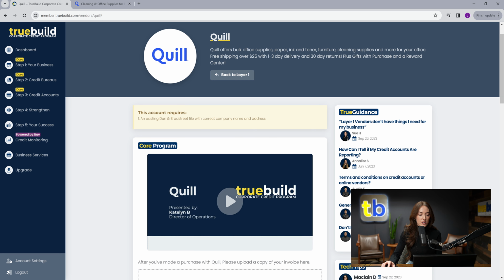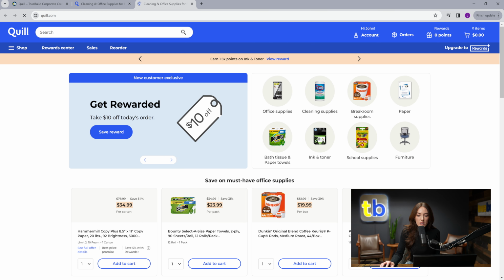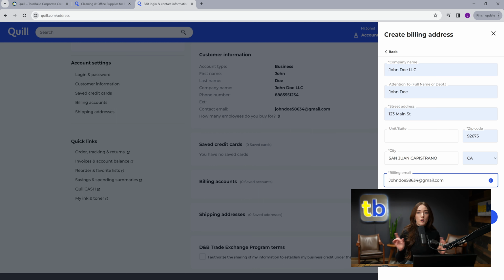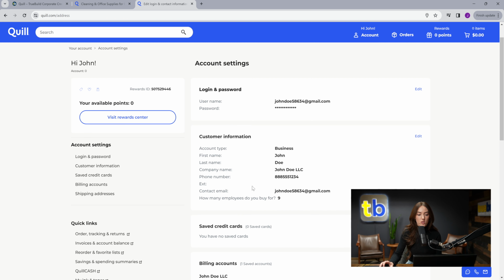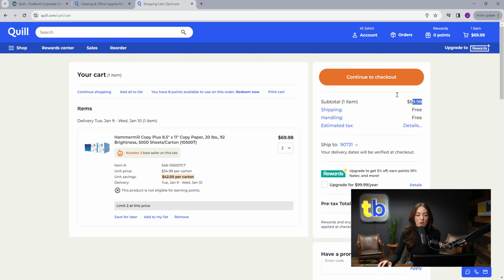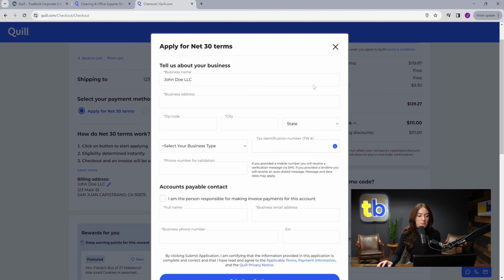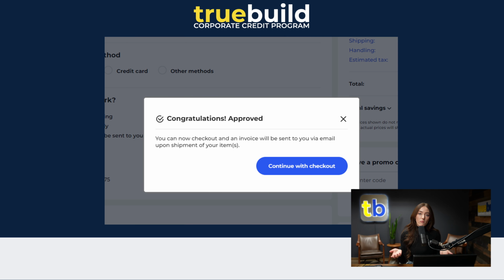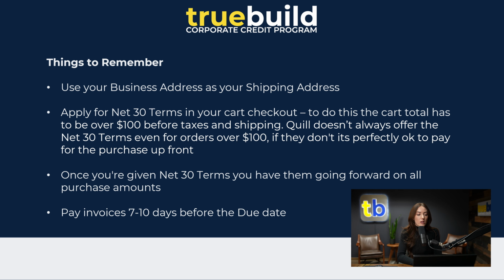How to Build Business Credit with Quill™ (Updated for 2025) - TrueBuild Program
2) Under “Account type”, select “Business use”. Enter an email and password and click “Create account”

3) Enter your Company Name, Industry, First and Last Name, Title and Number of Employees. Click “Save and close”  **make sure your Company Name exactly matches the Secretary of State and your D&B file

4) At the top where it says “Hi [Your Name]”, click “Account”. It will show a dropdown menu, click “Your Account”. On the next page in the middle, click “Account Settings”

5) Scroll down to where it says “Billing accounts” and “Shipping addresses”. Click “Manage billing address” and enter the information. This should be your Company Address that matches your Secretary of State and D&B file.

6) Either check the box that says to “Use as shipping address” if you want them to be the same. If not, click “Manage shipping address” and enter the information.

7) **Important** Under the addresses, you’ll see a section titled “D&B Trade Exchange Program terms” – make sure to check this box so your tradeline reports!

8) After your account is set up, put together a shopping cart of at least $100 and apply for Net 30 Terms at checkout

Want more information on how to leverage business credit to maximize your company's funding capabilities?

Tired of trying to figure all this out yourself?

TrueBuild Corporate Credit would love to speak with you about how you can build, structure, and utilize your Business Credit form the creators of the space. Since 2001.. there is a REAL solution and real people with real help. Not hyped nonsense by imitations. Give us a call and let's get to

Our policy standards are that any referral, suggestion, or affiliate link MUST be a clear benefit in building business credit and vetted over and above any industry norms based on over 20 yeas of direct client work and their results. See our full disclosure video and methodologies in regards to lenders, vendors, referral partners, or any suggested B2B companies AND for those we don't recommend and why HERE